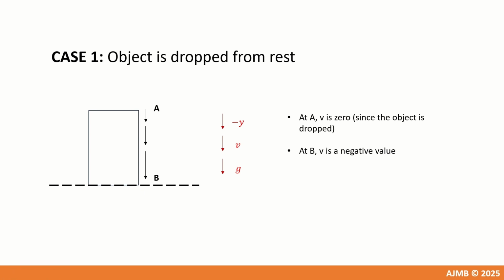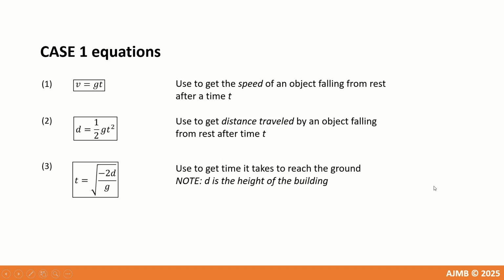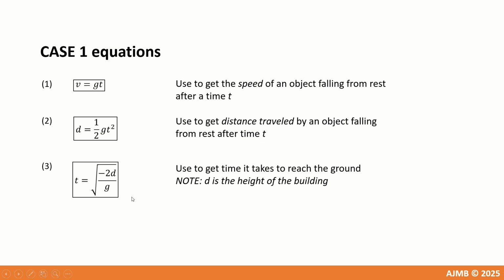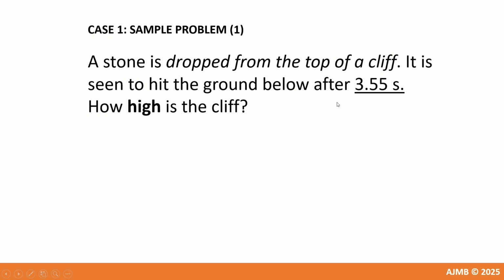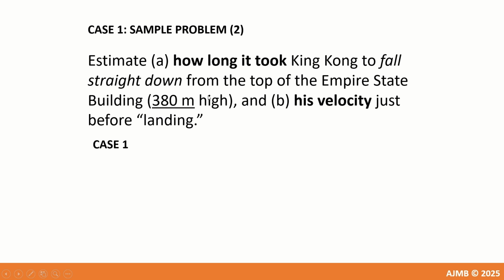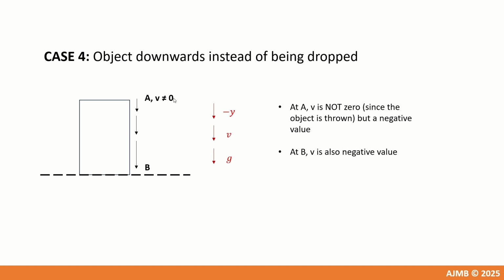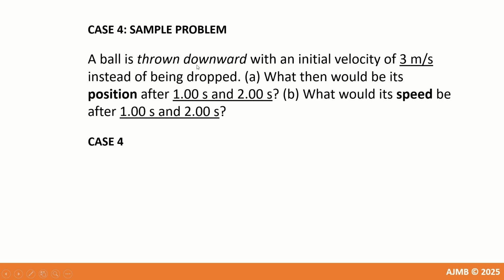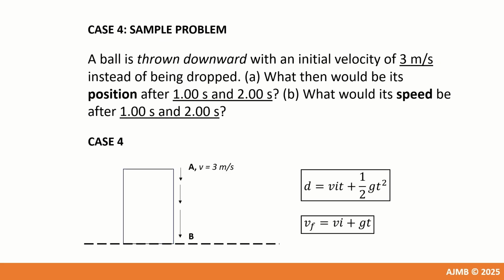Free fall cases: Objects dropped or thrown down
In the second part of the series, two cases of free-fall problems are discussed including:

Case 1: Object dropped from rest
Case 4: Object thrown downward, instead of dropped (variation of Case 1)